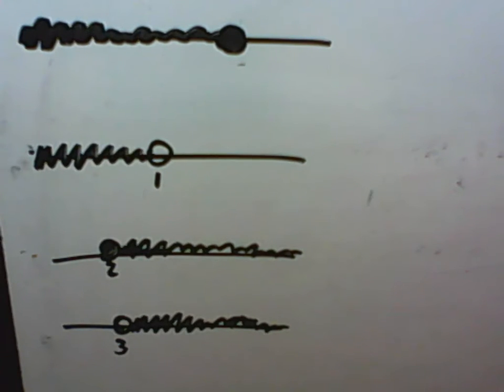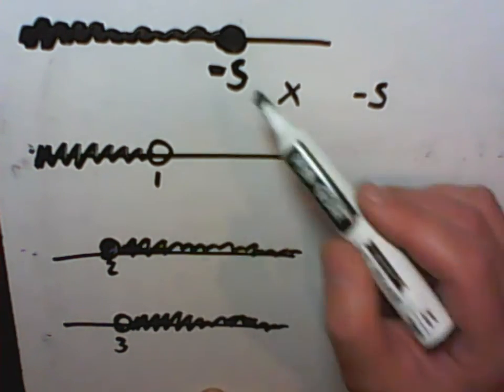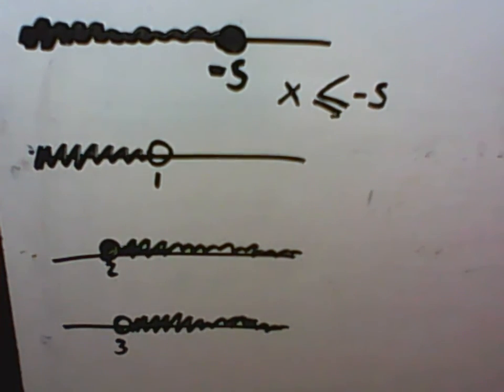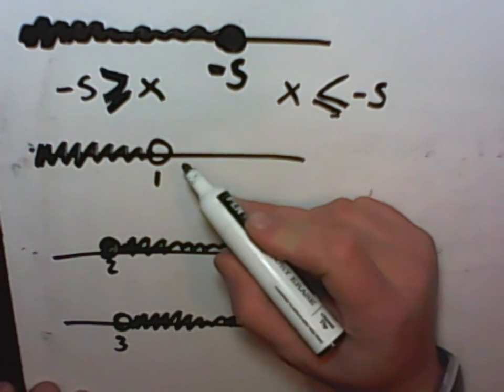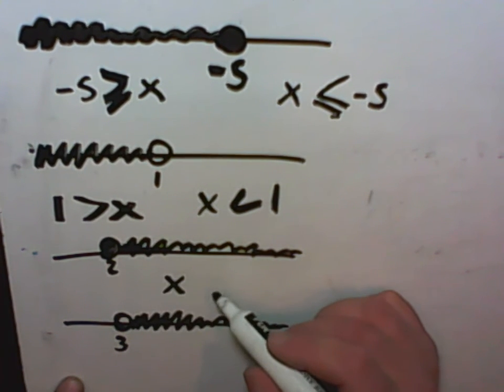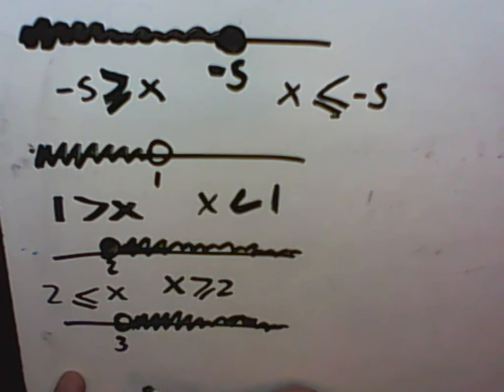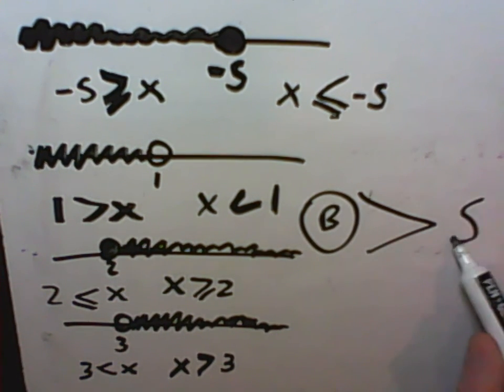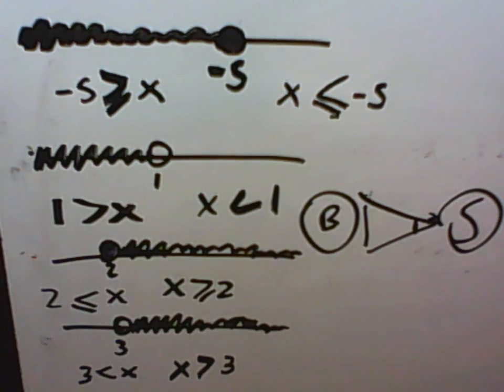Inequalities: Writing Inequalities Based on Number Line Graphs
Mr. Reviews how to write inequality expressions based on number line graphs.